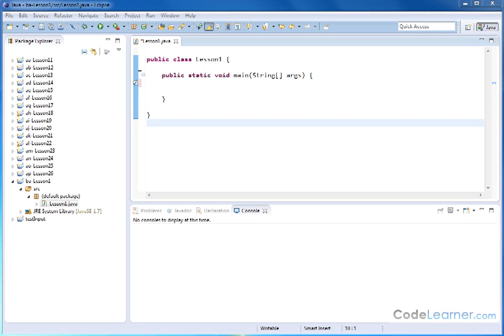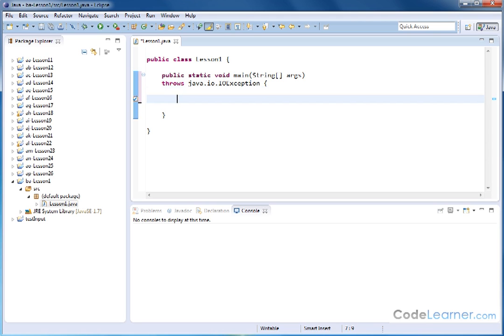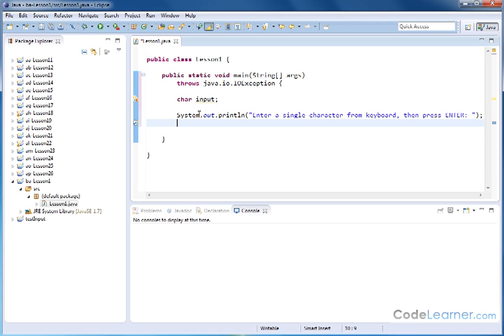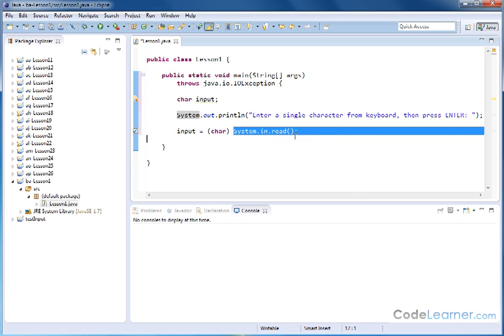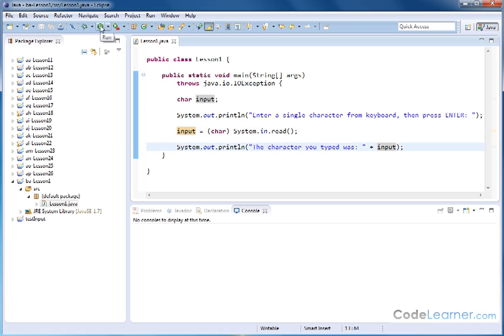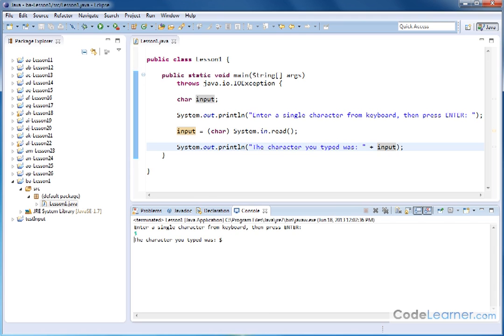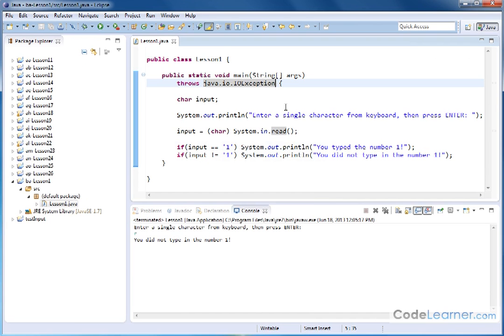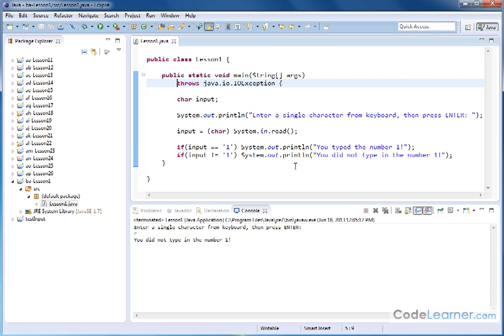Keyboard Input Using System.in.read (Java Tutorial - Vol 2 - Sect 1)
Get this full course at MathTutorDVD.com.

In this lesson the student will learn how to read keyboard input using the system.in.read method.